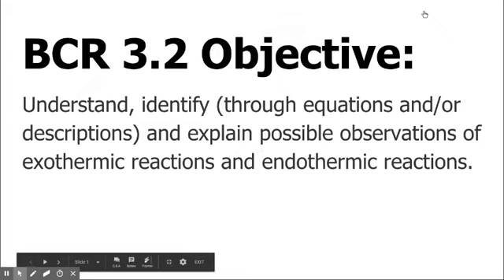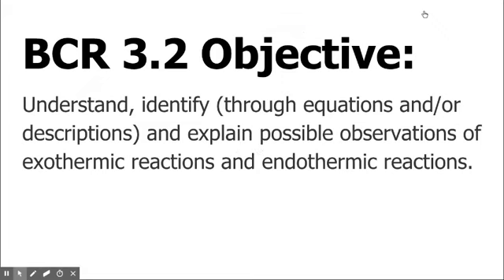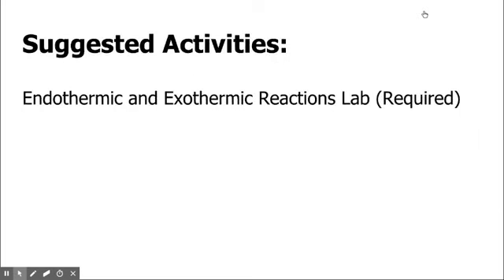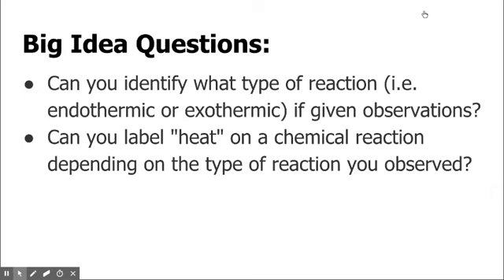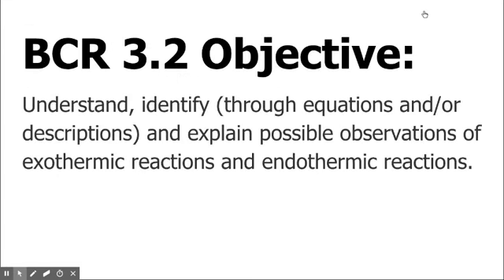BCR 3.2 Endothermic vs Exothermic Reactions Intro